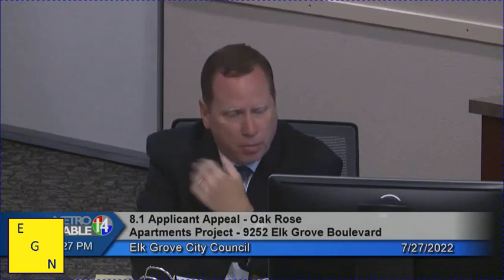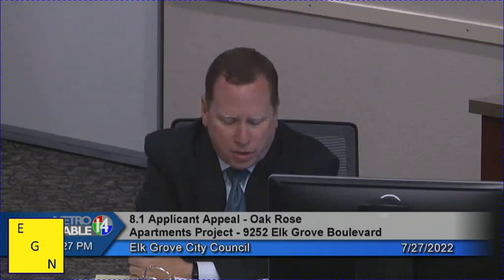Elk Grove city attorney Jonathan Hobbs explains legal reasoning for the denial of Oak Rose project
Now that the City of Elk Grove has been sued by California Attorney General Rob Bonta for their alleged discriminatory actions in their denial of a low-income housing project, it is worth examining the legal reasoning behind their action.
During the July 27, 2022, Elk Grove City Council meeting, city attorney Jonathan Hobbs offered a non-linear explanation of his legal justification to deny the Oak Rose project. That project is seeking to build a 66-unit low-income supportive housing project in the city's Old Town Special Planning area.
Compared to the explanation of offered by Bonta and the State of California, does Hobbs' explanation of his legal reasoning make sense?